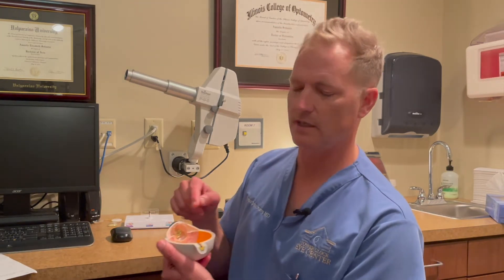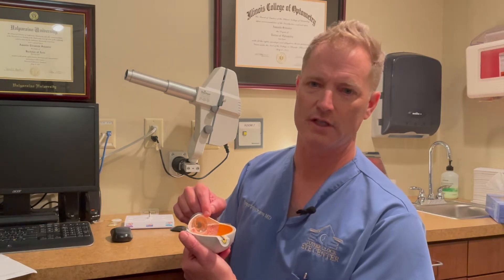Laser capsulotomy with Dr. Tyson Schwiesow, MD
Watch Dr. Tyson Schwiesow, MD, of Tower Clock Eye Center describe laser capsulotomy, a common procedure following cataract surgery. If you are in need of cataract surgery or recently had surgery it's important to know about this procedure.  In the video you'll learn how a thin layer of cells can can form in the lens capsule, reducing vision. If this happens, our surgeons perform laser capsulotomy to open the pathway. The procedure is safe and takes seconds.